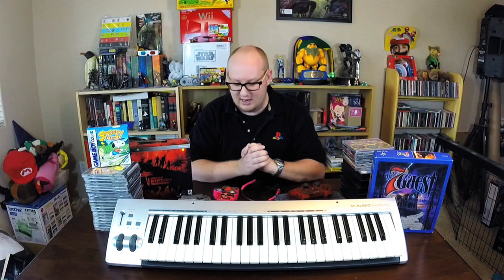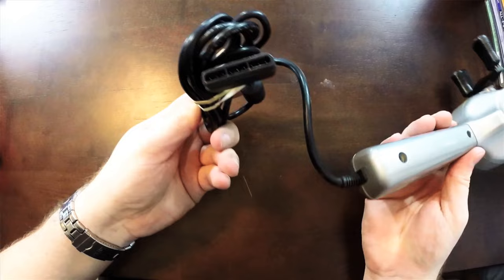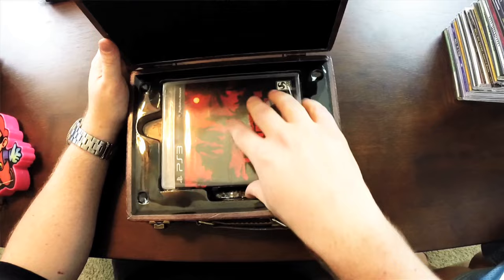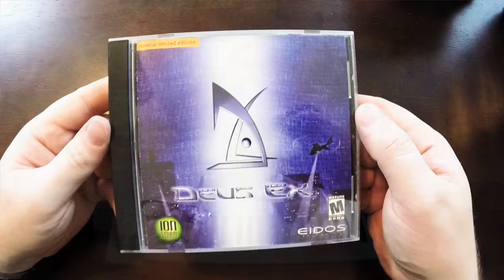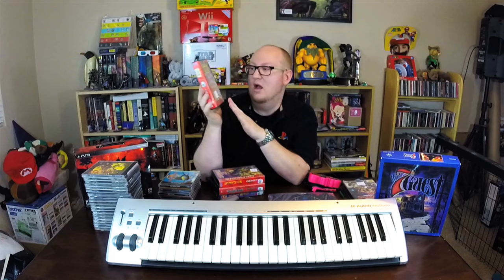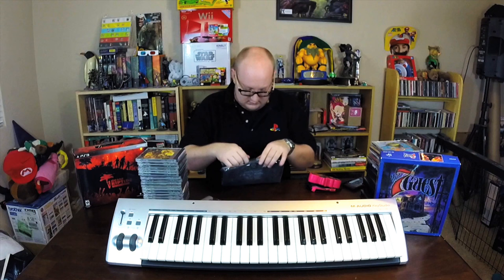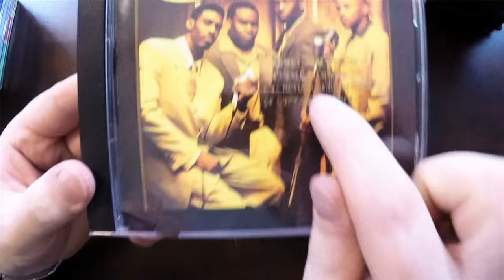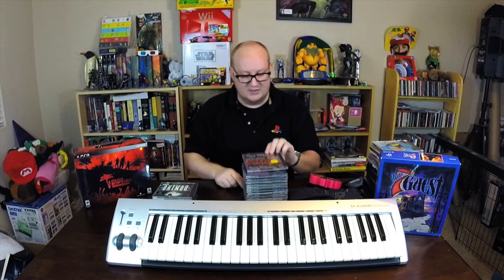Pick Ups Feb 2015: Big Box PC, Genesis, GBA, PS1, Music & More!